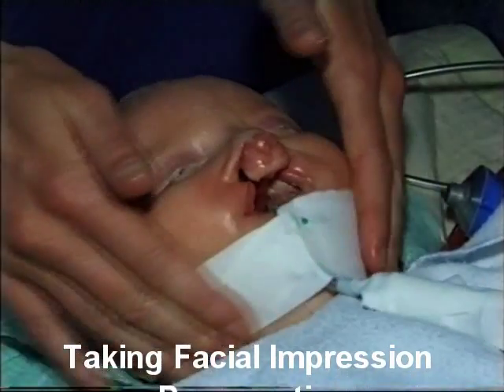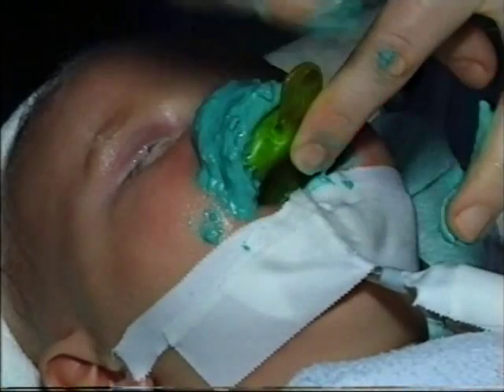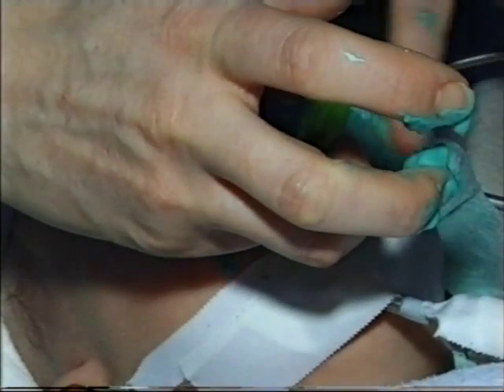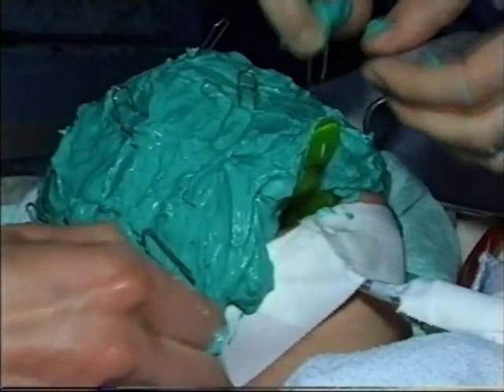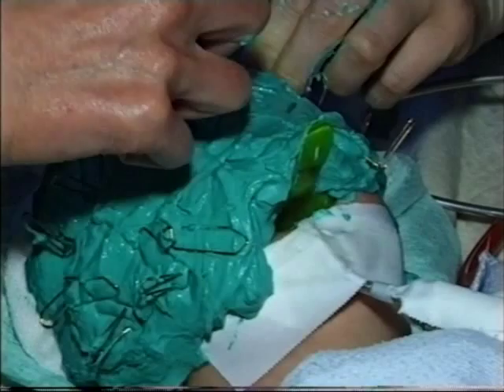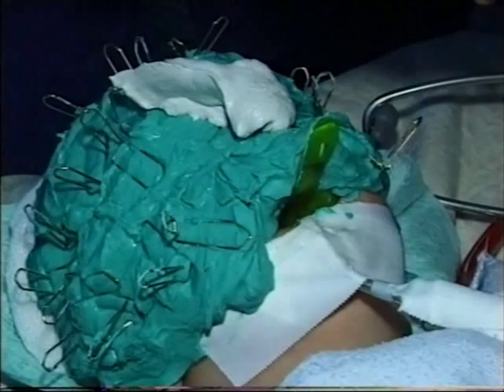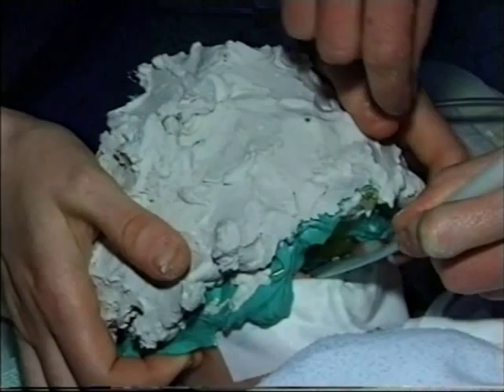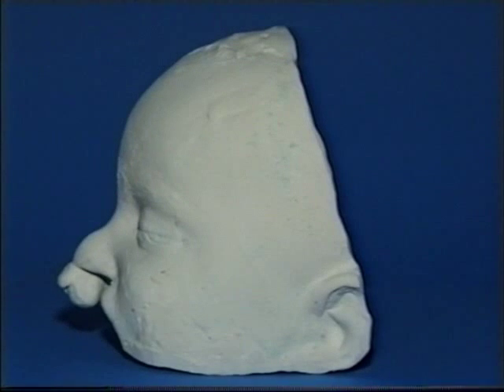Complete cleft lip & palat cases, Facial impression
Taking facial impression for complete cleft lip & palat cases